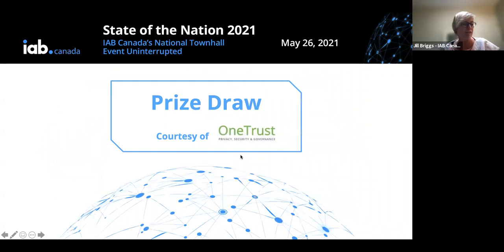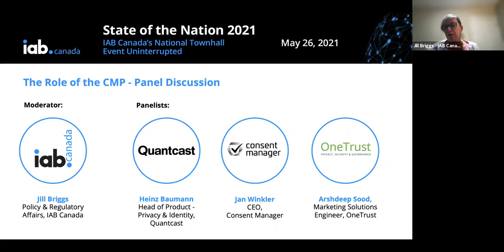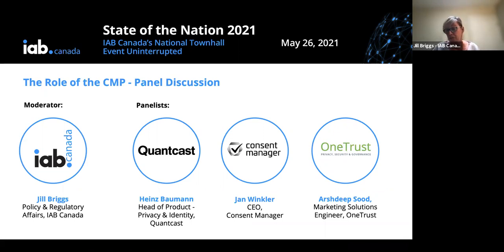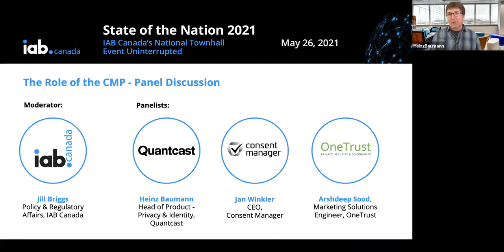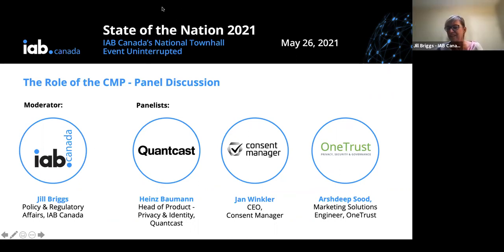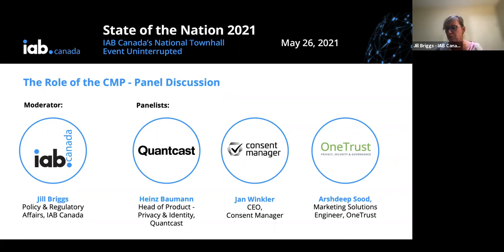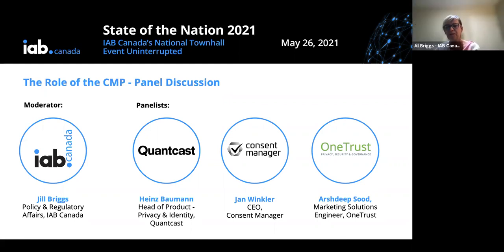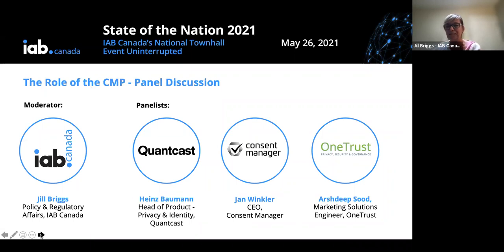IAB Canada State of the Nation- The Role of the CMP Panel Discussion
Designed to bring you the facts and create a town hall environment to discuss current issues, this year’s State of the Nation will delve into emerging topics that will undoubtedly contribute to changing and shaping of the online advertising industry in the coming years.

Kicking off the main event will be an industry update by IAB Canada President, Sonia Carreno. This important overview will be followed up by the IAB Tech Lab who will take us through critical developments on the technical solutions coming out of Project Rearc’s Addressability, Accountability, and Global Privacy working groups that will inevitably help our industry prepare for a cookieless future.

Panelists:

- Heinz Baumann, Head of Product – Privacy & Identity, Quantcast
- Jan Winkler, CEO, Consent Manager
- Arshdeep Sood, Marketing Solutions Engineer, OneTrust
- Moderator: Jill Briggs, Policy & Regulatory Affairs, IAB Canada